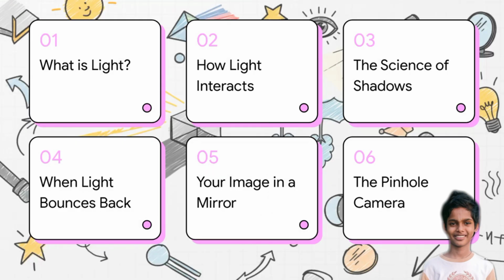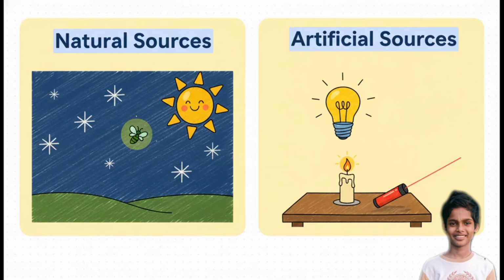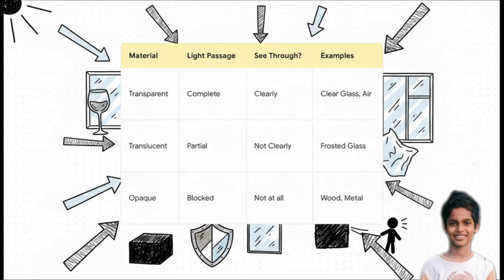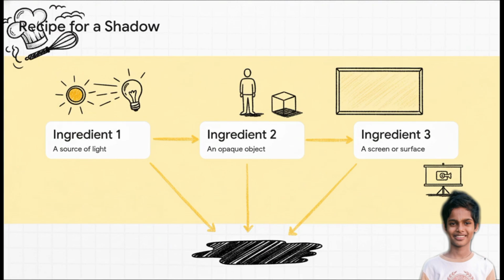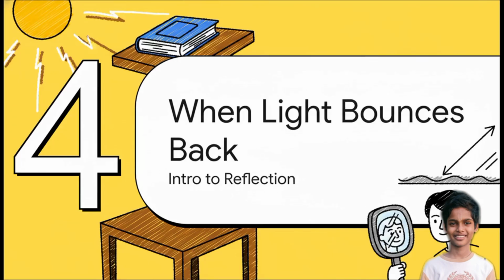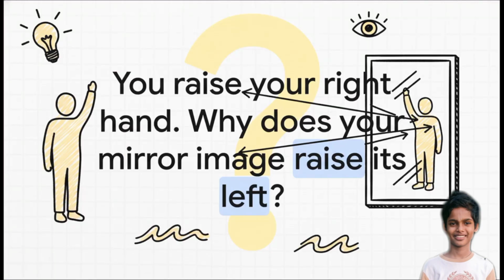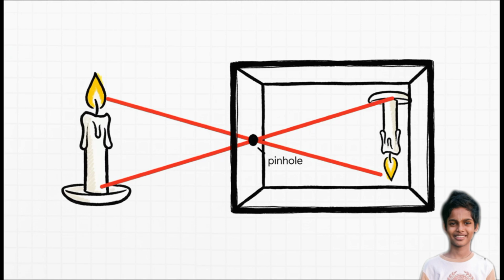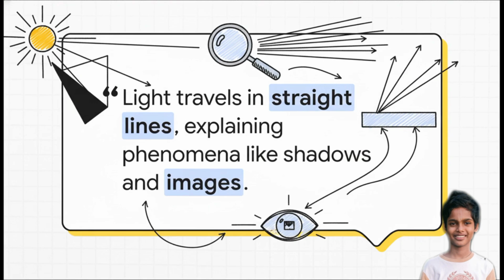Science Class 6th standard - Lesson 13 light shadow reflection science (CBSE SYLLABUS)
Light, Shadow and Reflection

Any object that gives out light is called a source of light.
Luminous objects are also called sources of light.
Sources of light can be natural or artificial.
Natural sources of light: The Sun, other stars, and insects such as the firefly.
Artificial sources of light: Candle, electric bulb, and laser.

Transparent, Translucent and Opaque Materials

Light behaves differently when it passes through different materials.
Based on the way light passes through them, materials can be classified into three broad categories:
Transparent materials
These materials allow light to pass through them completely.
We can see objects clearly through them.
Examples: Clear glass, clean water, air.
Translucent materials
These materials allow only some light to pass through them.
So, objects cannot be seen clearly through them.
Examples: Butter paper, frosted glass, papers smeared with oil, smoked glass.
Opaque materials
These materials completely block light.
We cannot see through these materials at all.
Examples: Metal, mud, cement, coal, and wood.
An ideal mirror does not allow any light to pass through it.

Propagation of Light

Usually, light travels in a straight line.
When we represent the propagation of light in a diagram, we use rays and beams.
Ray: A ray is a line with an arrow that shows the direction of propagation of light.
Such a diagram is called a ray diagram.
Beam: A group of light rays moving in an organized manner is called a beam of light.
The property of light traveling in straight lines explains many interesting phenomena, such as:
Formation of shadows by opaque objects
Formation of images in a pinhole camera

Shadows
An opaque object blocks the light falling on it. This creates an area of darkness on the side of the object away from the source of light.
Translucent objects also create a faint area of darkness.
The area of darkness formed when light is blocked by an opaque object is called a shadow.
The following are needed for a shadow to form:
A source of light
An opaque object
A screen or surface behind the object
A shadow will not form if any of these is missing.
This explains why we cannot see a shadow in the dark.
It is only when light rays are blocked by an opaque object that we get a shadow of the object.
Characteristics of a Shadow
A shadow has the following three characteristics:
It is always black, regardless of the colour of the object forming the shadow.
It shows only the shape (outline) of the object, not the details.
The size of a shadow varies depending on:
the distance between the object and the source of light, and
the distance between the object and the screen.
Reflecting Surfaces
We say light is reflected when it bounces off a surface.
Reflection of light helps us see most of the things around us.
Reflection of light depends on the nature of the surface.
Diffuse Reflection
A rough and bumpy surface reflects light in different directions.
Because of this, we cannot see a clear image.
Examples:
Ordinary paper
Rough wall
This type of reflection is called diffuse reflection.
Regular Reflection
A smooth surface reflects a parallel beam of light in one direction.
This type of reflection is called regular reflection.
Example:
Mirror
When you look in a mirror, you can see yourself. This is called your image.
Lateral Inversion
An interesting phenomenon happens when an image is formed in a mirror.
When you raise your right hand, the image in the mirror appears to raise its left hand.
This left–right reversal is called lateral inversion.

PINHOLE CAMERA

A pinhole camera is just a box (Fig. 13.7) with a very tiny hole on one of its sides. Light falls on the hole, and an inverted image is formed on the side opposite to the hole. The size of the image depends on the distance between the object and the pinhole. If the distance is increased, the size of the image decreases. If distance is decreased, the size of the image increases.

The human eye acts very much like a pinhole camera.